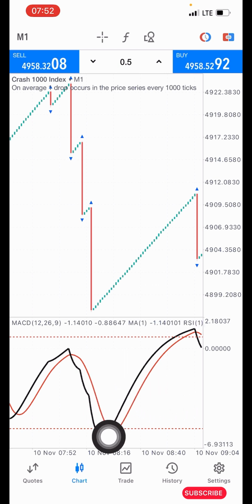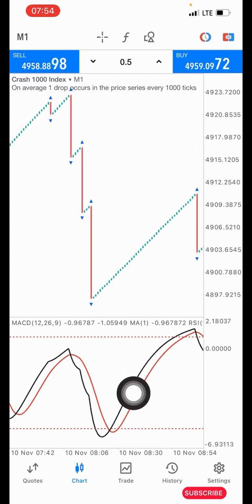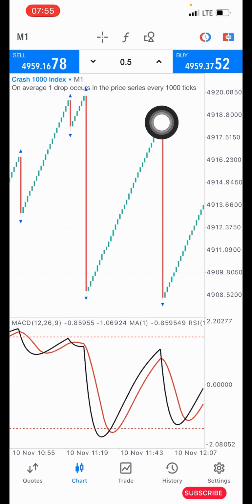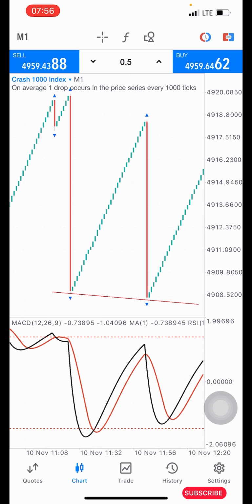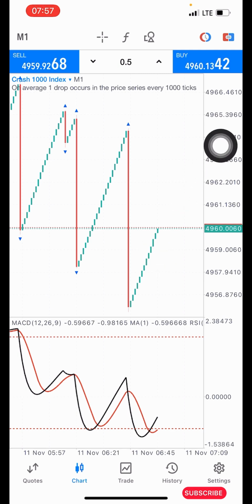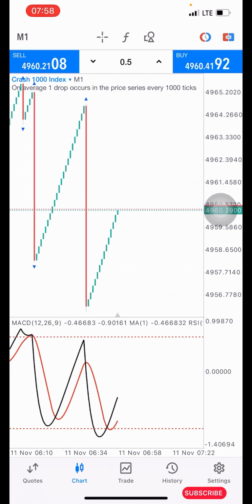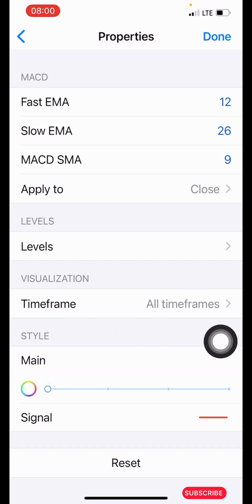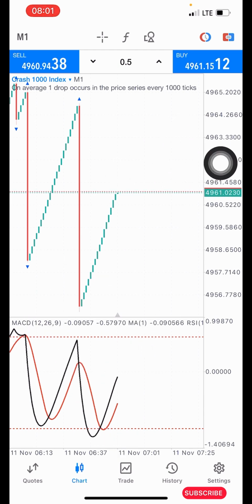Boom and Crash Strategy For Beginners 🤑